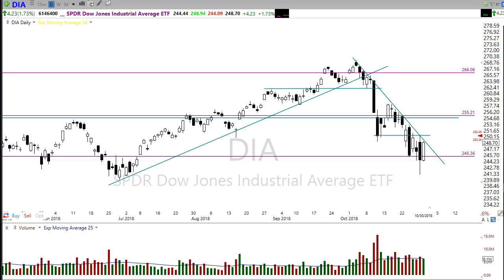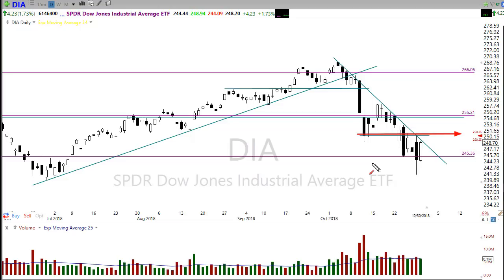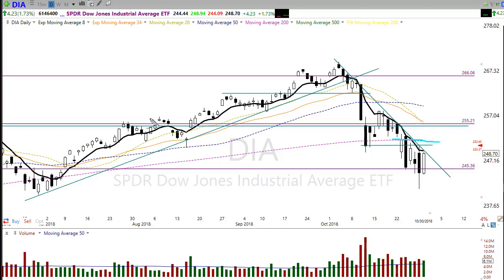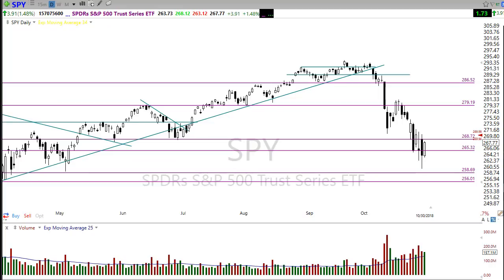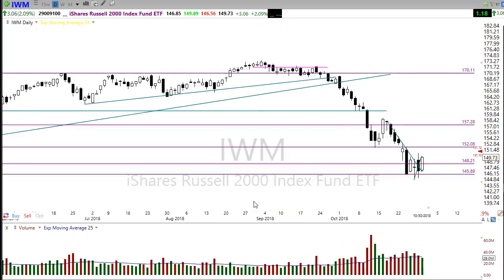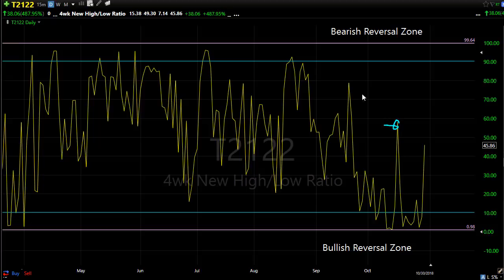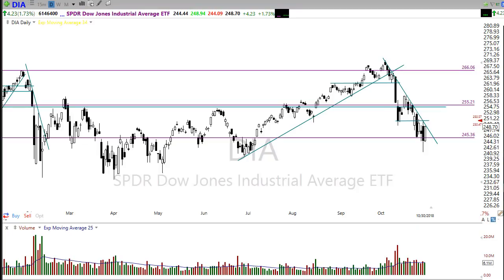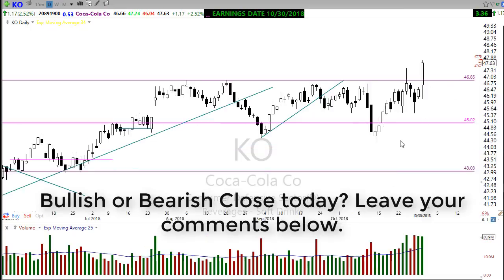Morning Market Prep | Stock & Options Trading | 10-341-18